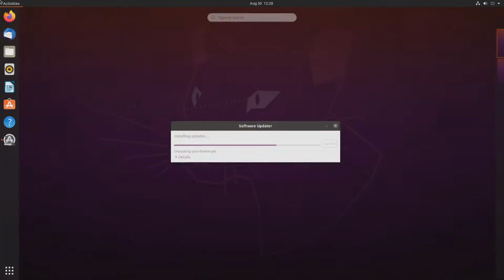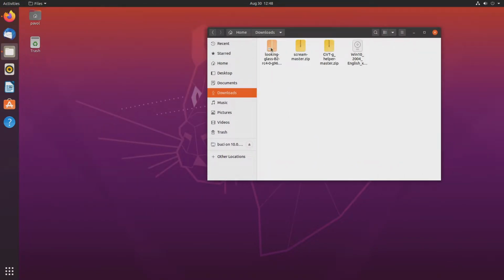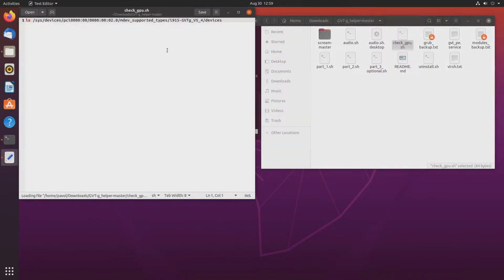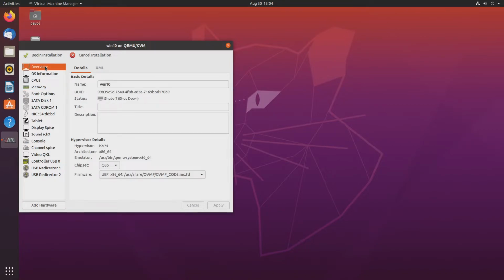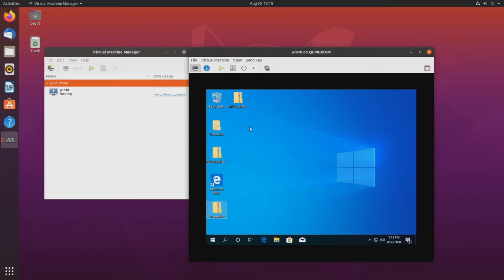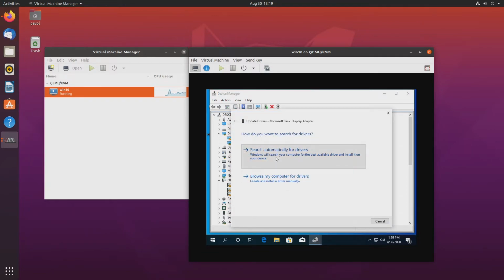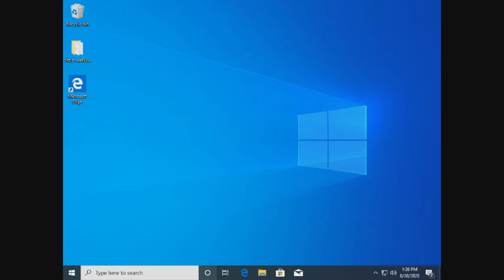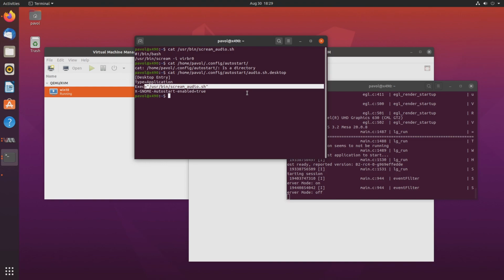Single GPU passthrough guide for Intel iGPUs with GVT-g on Ubuntu 20.04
In this video, we will set up a single GPU passthrough with Intel iGPU. Both the host (Ubuntu 20.04) and the guest will be using the same UHD 630.

Link to Looking Glass should be here -- Sorry, Youtube community guidelines